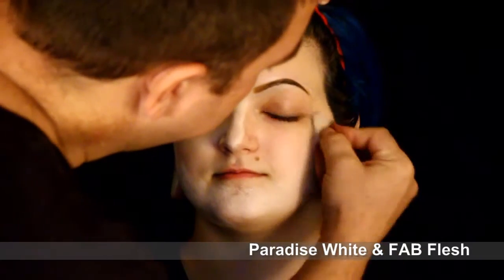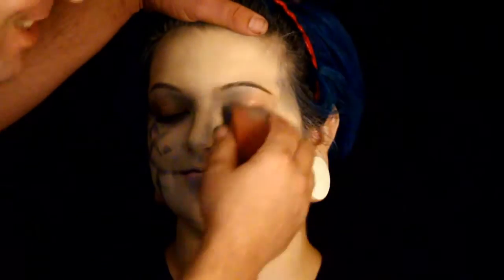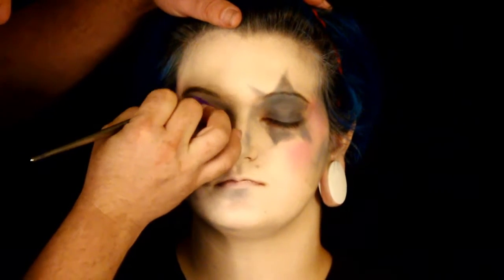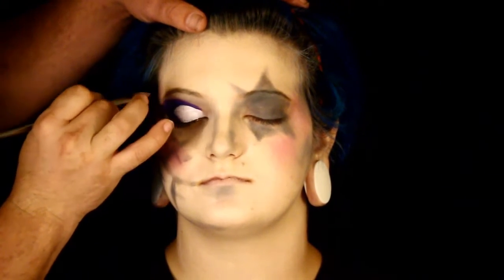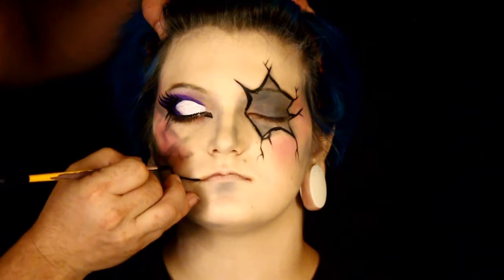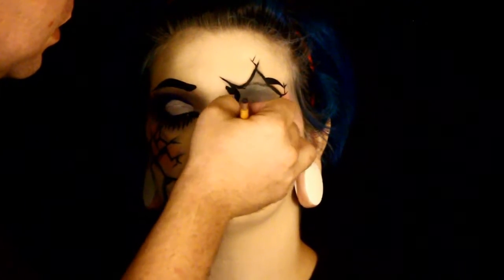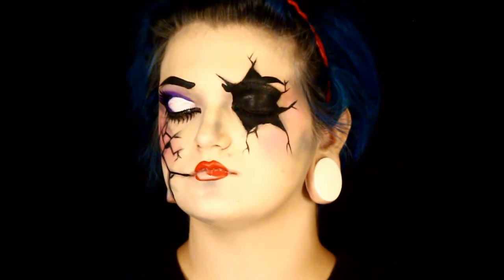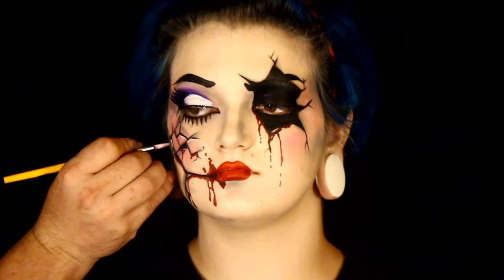31 Days of Halloween - Day 1 - Evil Doll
The start to 31 days of tutorials for Halloween.